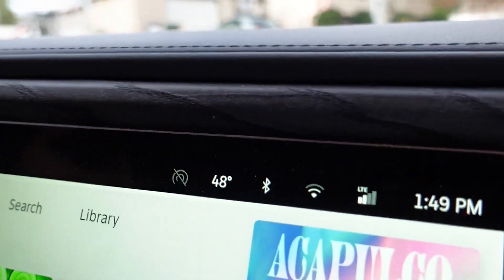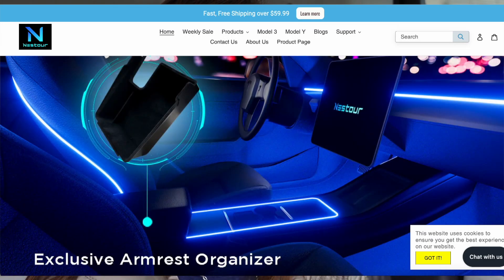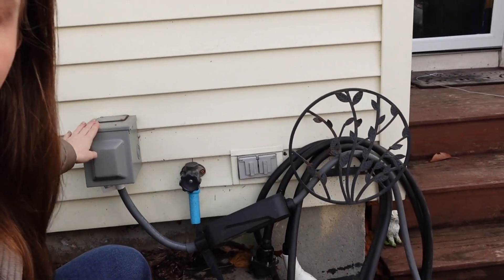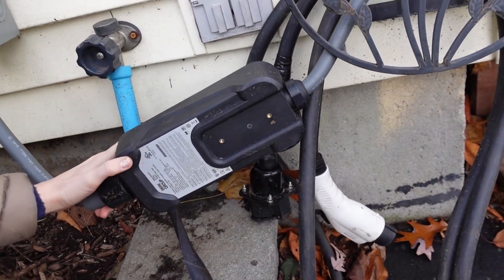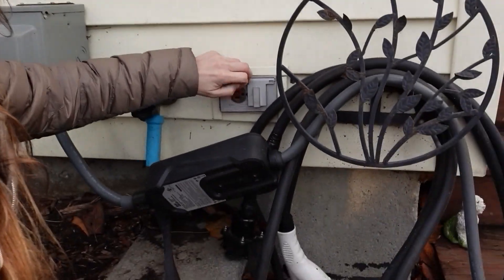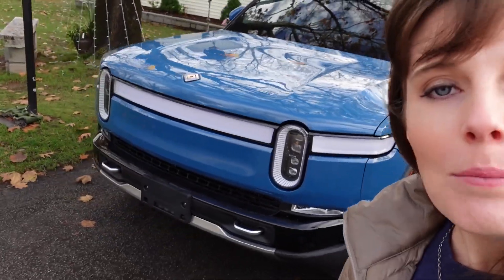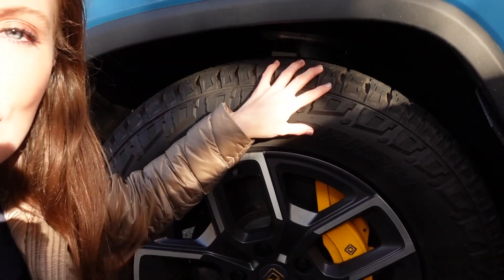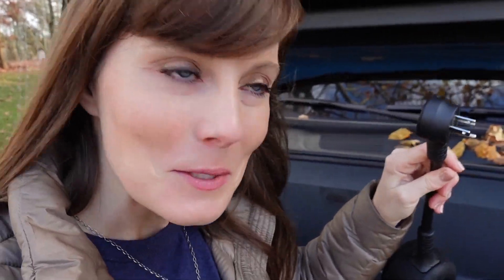Is charging my Rivian and Tesla on a 120v household outlet realistic?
Are you thinking about buying an EV, or maybe you already have one and want to know if you actually could live off using a regular household outlet for your charging needs? Well in this video we explore the option of using a household outlet to soley charge my Tesla and Rivian. 🏡 🚗 🔌

________________________________________ll

And don’t forget to hook your car up for the holidays with these interior lights from Nestour:

And save yourself time and money down the road with the Nestour screen protector. It’s quite possible the quickest and easiest screen to install, like ever.